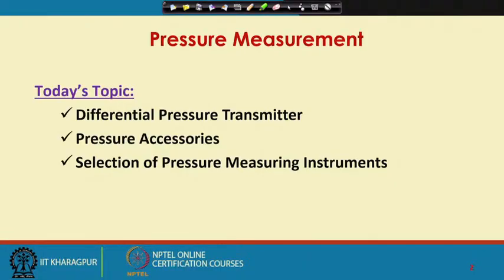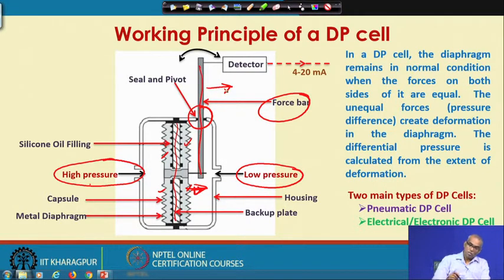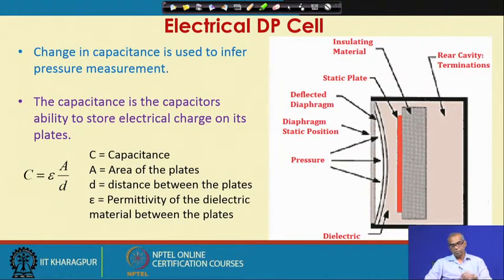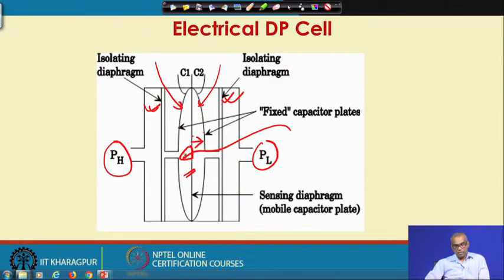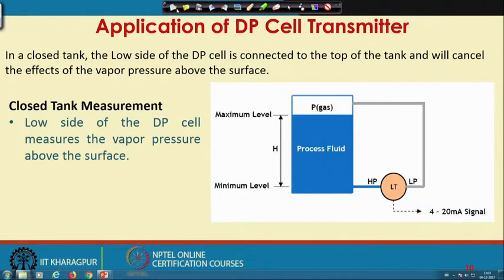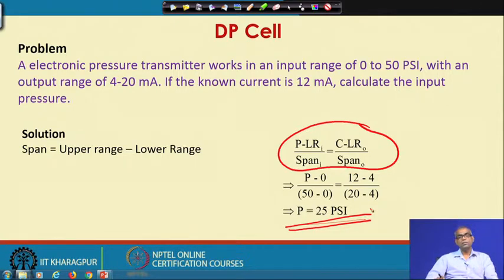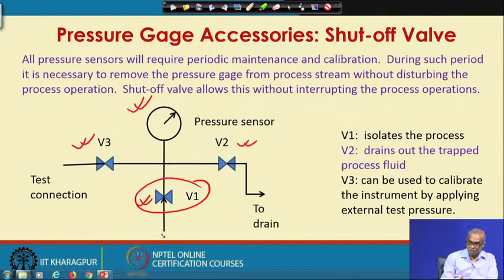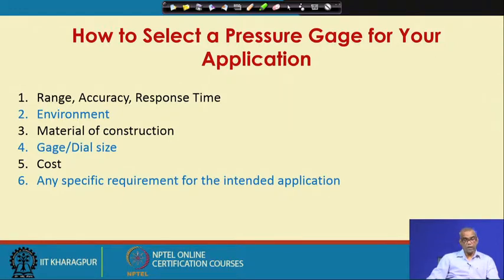Lecture 30: Pressure Measurement